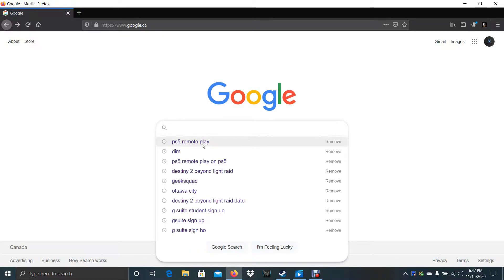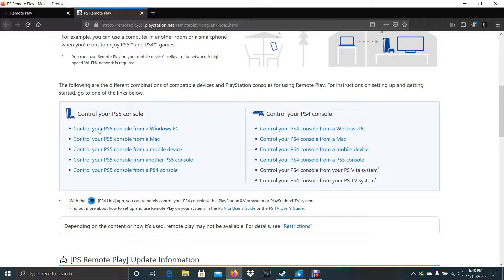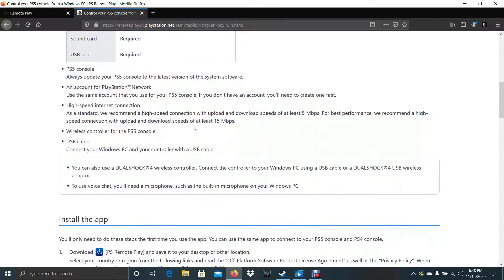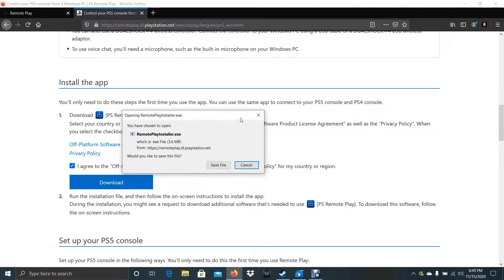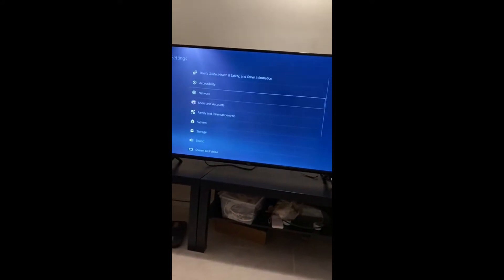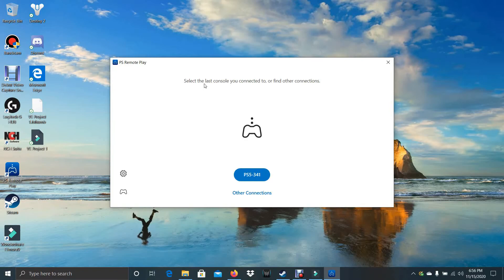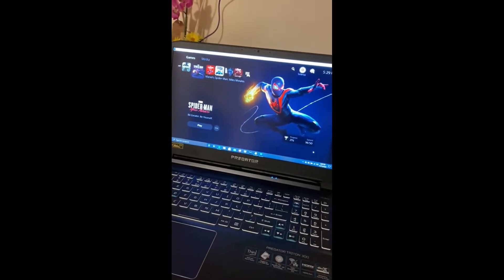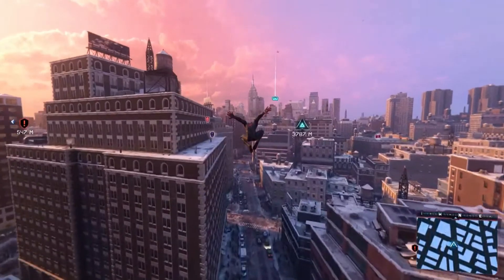How To Connect PS5 To Laptop Using Remote Play (Windows or Mac)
Here is a step by step guide on how to connect the PS5 to a laptop, please read the system requirement to make sure your laptop is compatible.

A complete step by step guide with other methods available